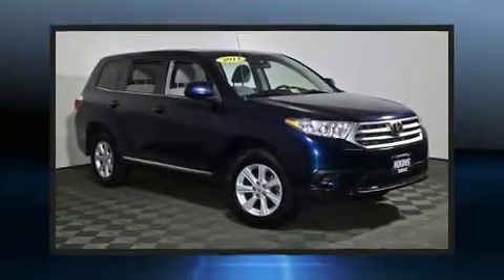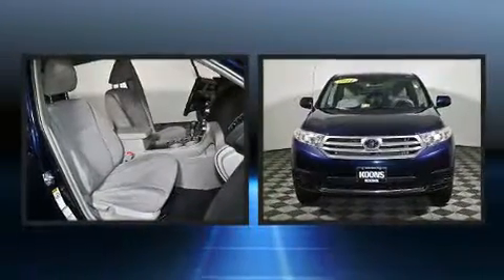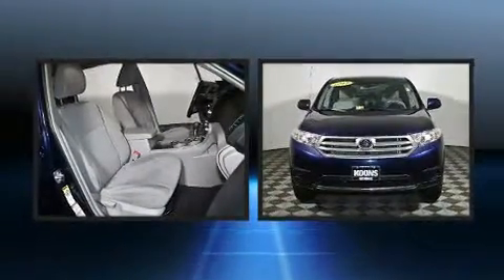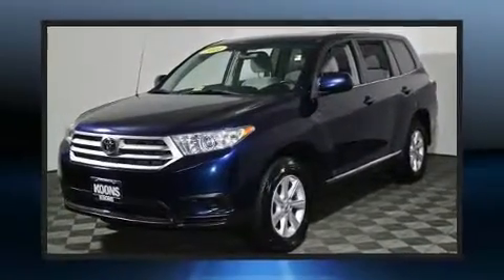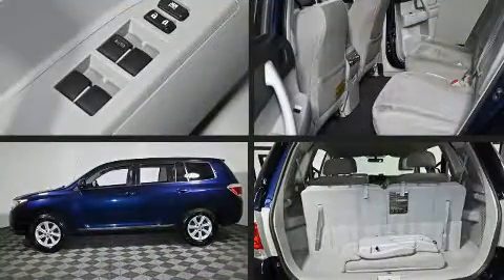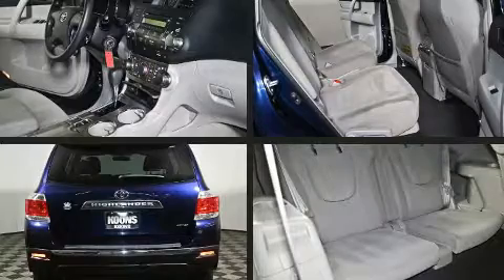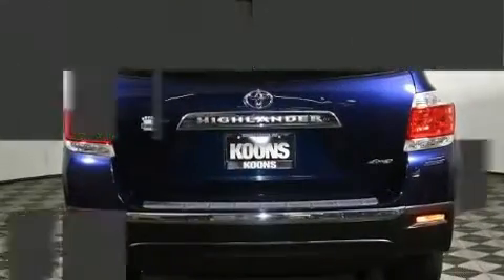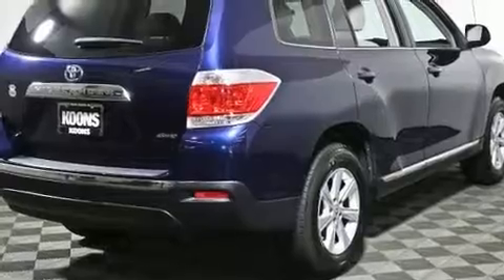2011 Toyota Highlander 4WD in Vienna, VA 22182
Get excited about the 2011 Toyota Highlander. It features all-wheel drive versatility, an automatic transmission, and a 3.5 liter 6 cylinder engine. Toyota infused the interior with top shelf amenities, such as: a rear window wiper, a tachometer, front bucket seats, air conditioning, power windows, remote keyless entry, and a split folding rear seat. Third row seats expand the maximum passenger capacity to 7. Audio features include a CD player with MP3 capability, and 6 speakers, providing excellent sound throughout the cabin. Take assurance in side curtain airbags, providing head protection in the event of a severe collision. We pride ourselves in consistently exceeding our customer's expectations. Please don't hesitate to give us a call.